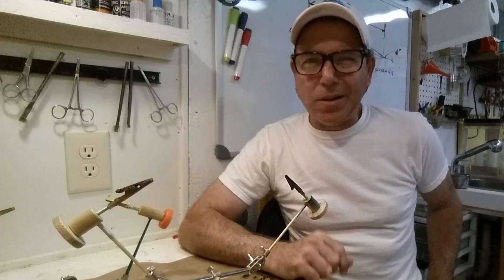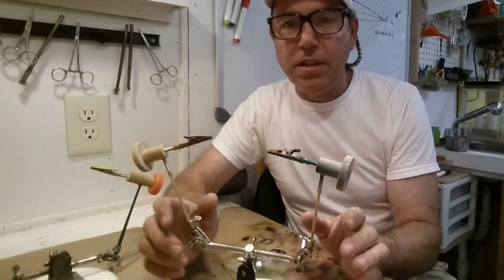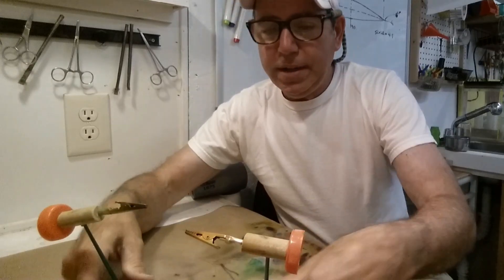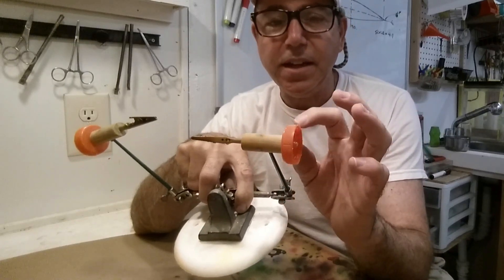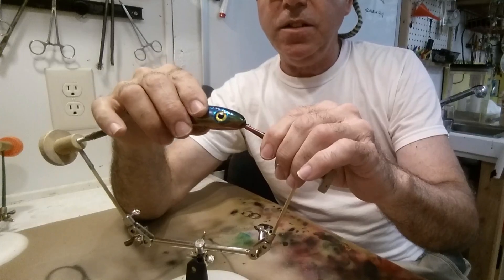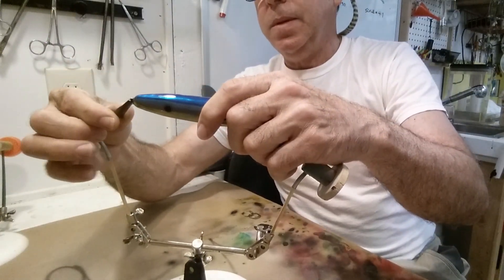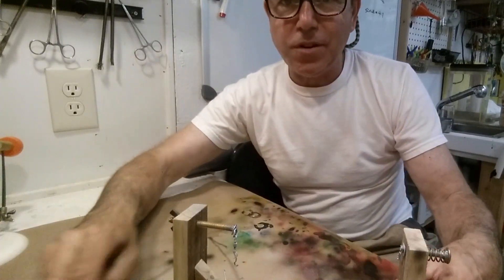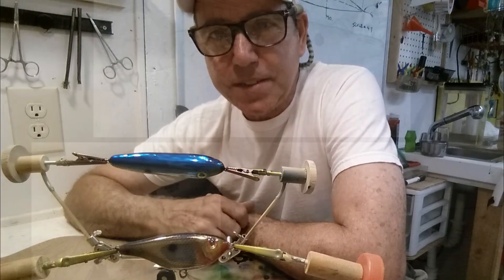DIY Lure Holder Follow Up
After the DIY lure holder video I had some questions on the build, so I just wanted to add a little more information.  This video shows you how to properly use the holder and shows an upgraded version that I use.